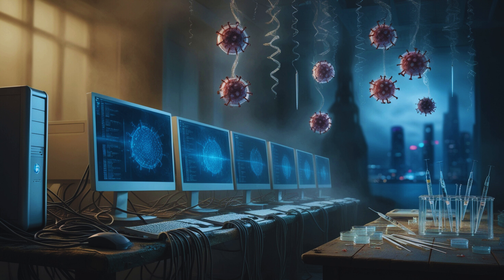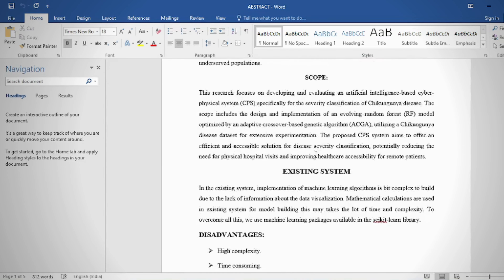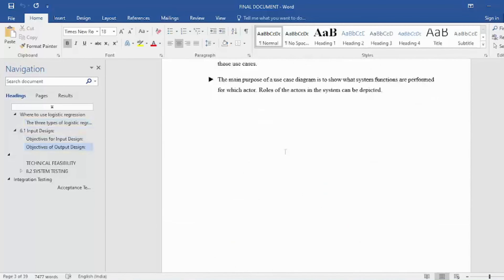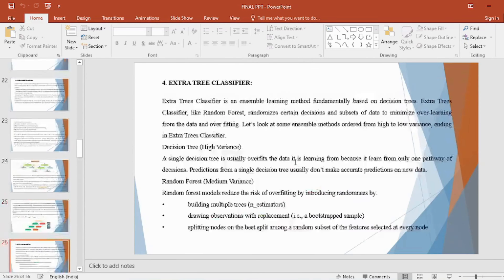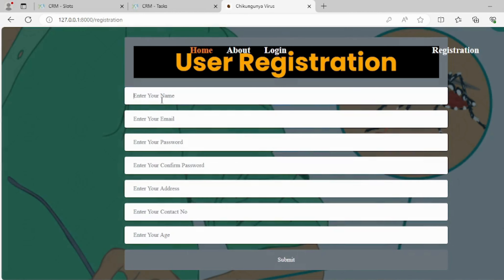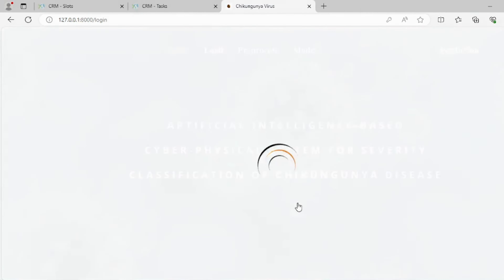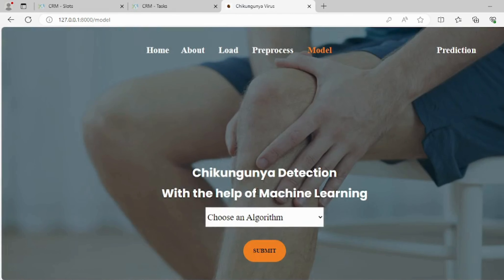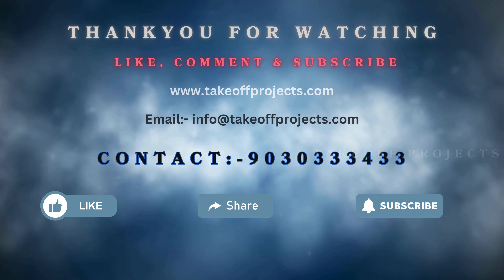AI-Based Cyber-Physical System for Severity Classification of Chikungunya Disease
Learn how an AI-based cyber-physical System is transforming healthcare with our Severity Classification of Chikungunya Disease. eng In this video, we investigate the use of artificial intelligence and cyber-physical systems to describe the severity of Chikungunya which is a viral disease caused by infected mosquitoes. Discover more about the algorithms in the machine learning system, and the methods of data analysis and monitoring that make this system a revolution in medical diagnosis.

Jaworska emphasizes that the presented devices and techniques might be helpful for medical practitioners, researchers or all the tech lovers who are eager to know how disease detection and classification will evolve in future.

*Address:*
1st Floor, 1-5-558, 2nd St, Balaji Colony, Tirupati, Andhra Pradesh-517502